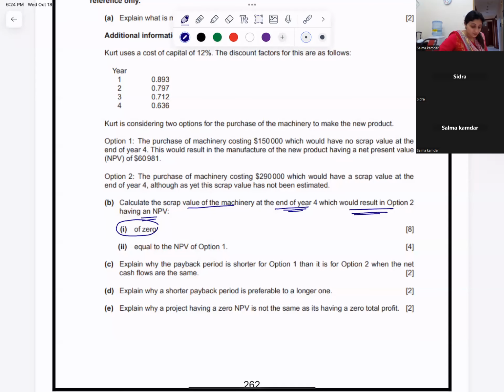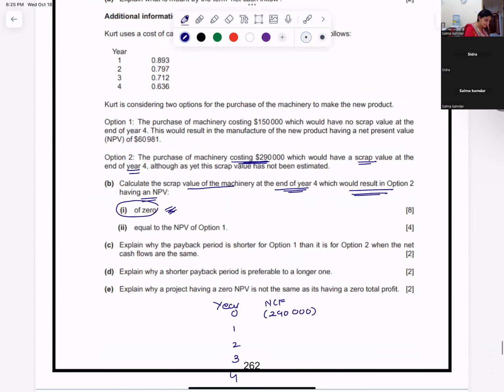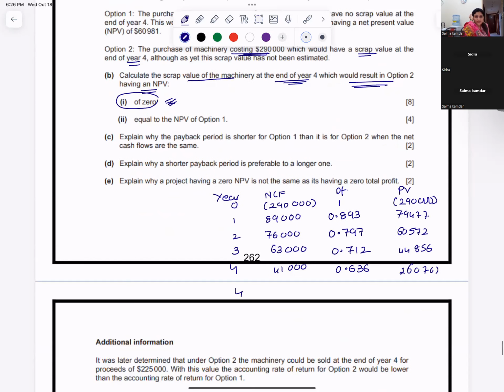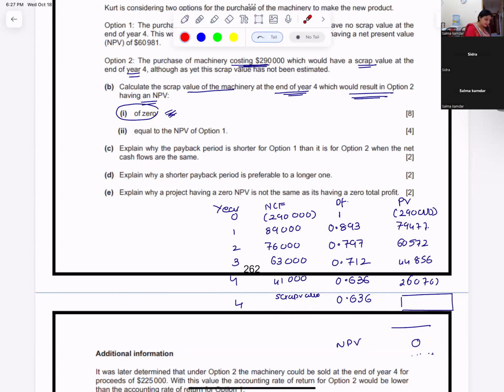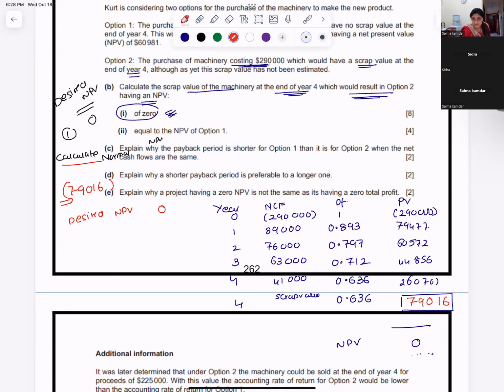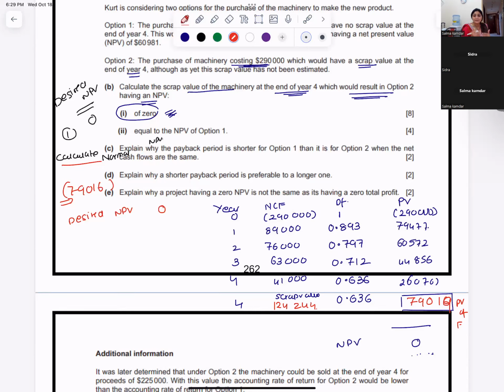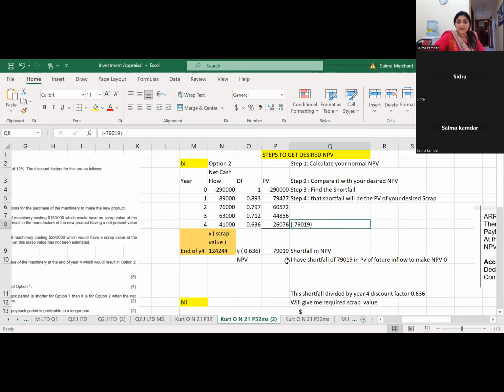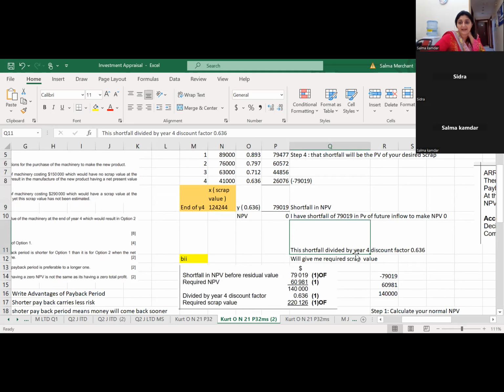Calculating Scrap value of Machinery in a Way that NPV is 0